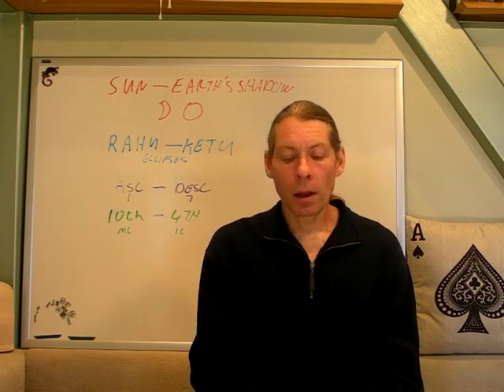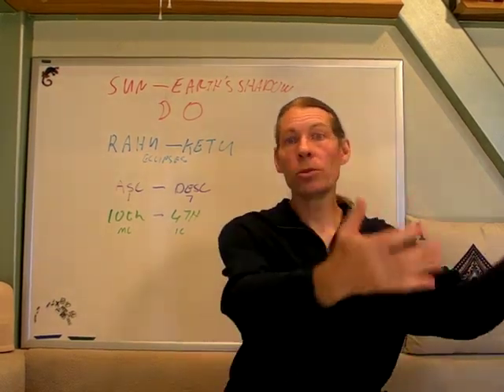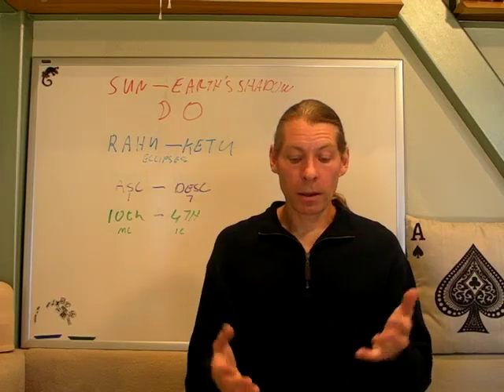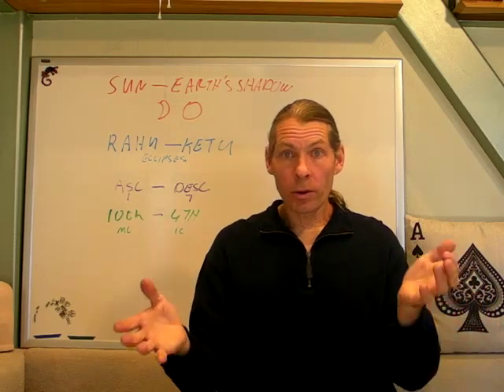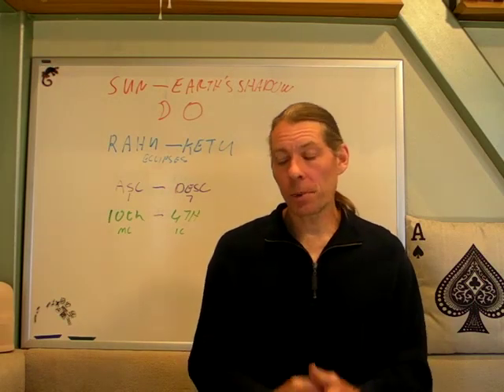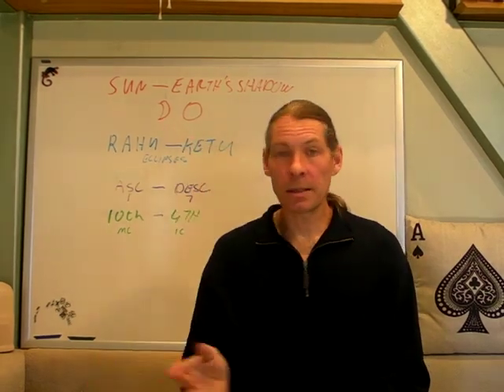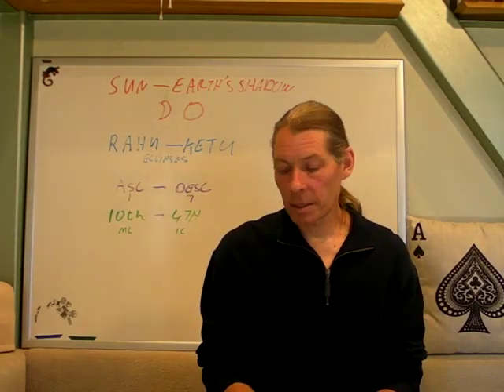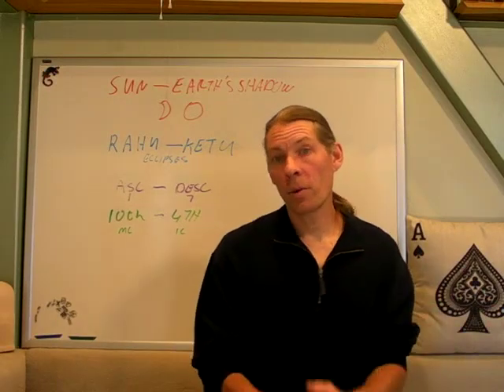The Four Axes in Astrology and the Cards of Truth Spread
This is the first video from my new course which is
It's also very pertinent to astrology as here I talk about the four important axes in the chart such as the ascendant& descendant, Rahu& Ketu and two other important Axes.

In the astrological sciences, we have axises that run through the horoscope and the celestial globe surrounding us. These axises are created by two points that are always directly opposite each other. They hold immense importance in astrology as they represent what life is all about. When reading a chart, it's crucial to look at these axes together and understand that any shift in one affects the other. By observing them collectively, we can piece together a bigger part of the picture. This course will delve into these principles and their application in various forms of astrology such as Vedic or Western astrology. Join me for this insightful journey!